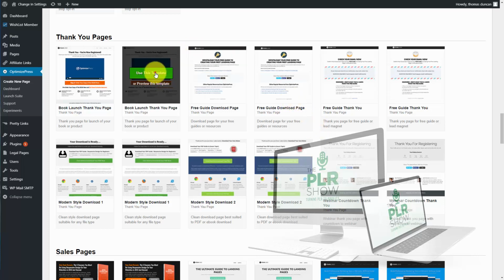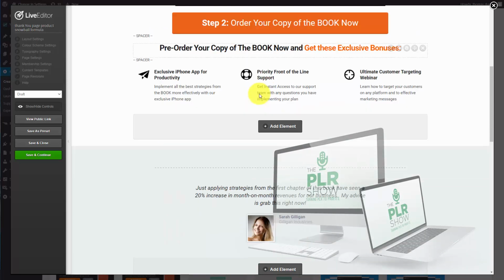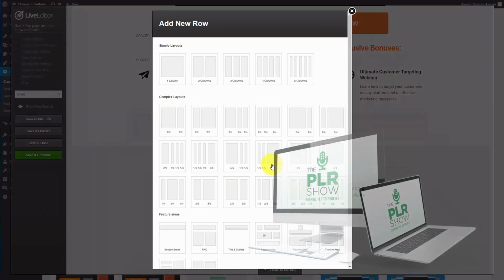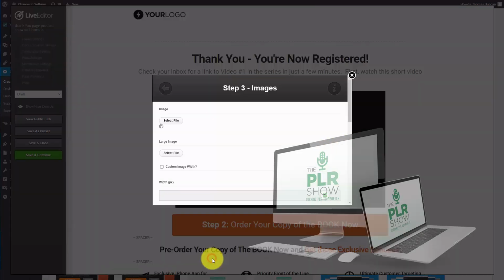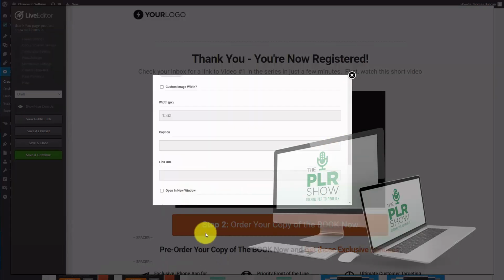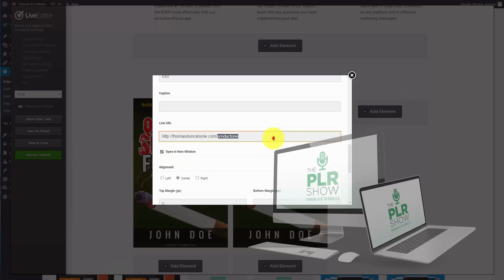Preview - Product Snowball Formula Over the Shoulder Tutorial Course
Get notifcation...by signing up for our Free PLR Academy